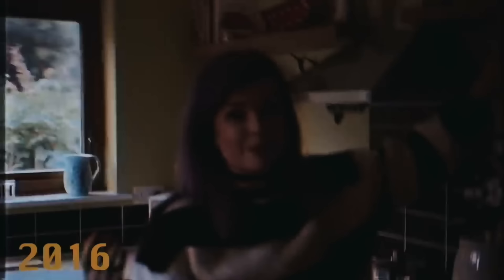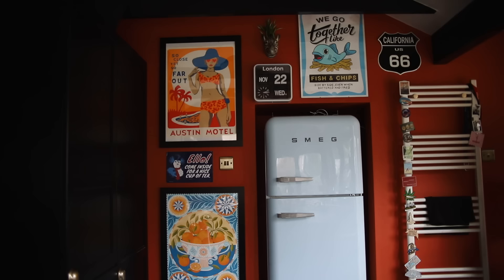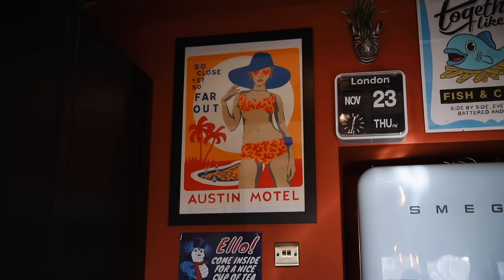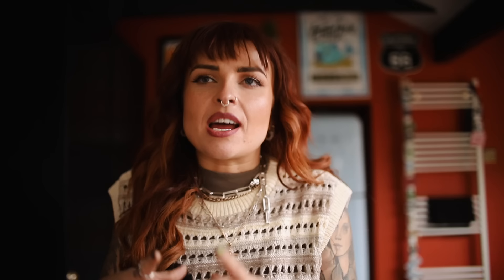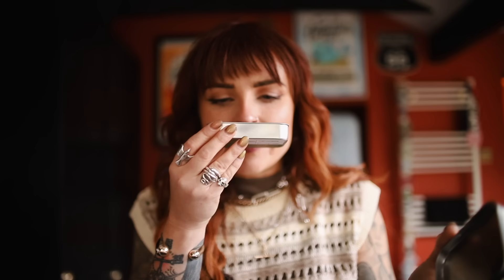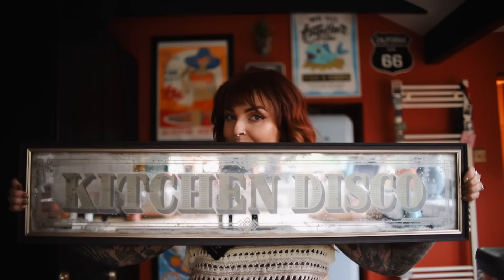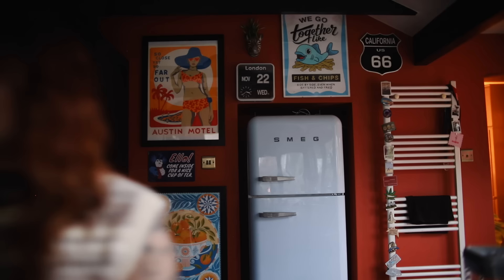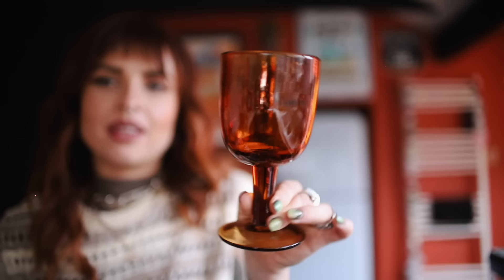Kitchen Makeover + Homeware Haul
I redecorated my Kitchen! Plus got some accesories to go with!

NORWICH
NR7 7HU